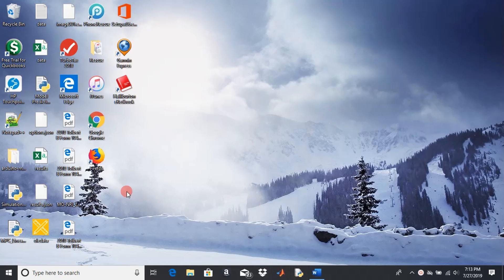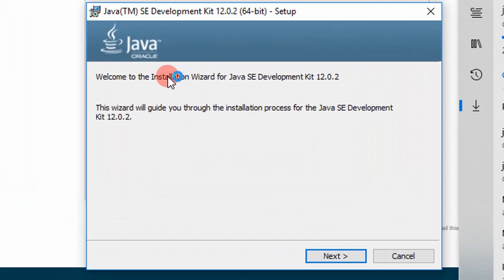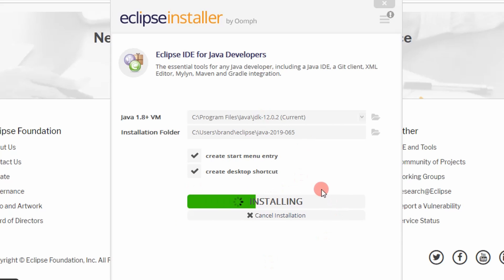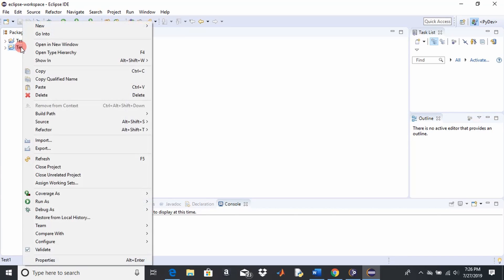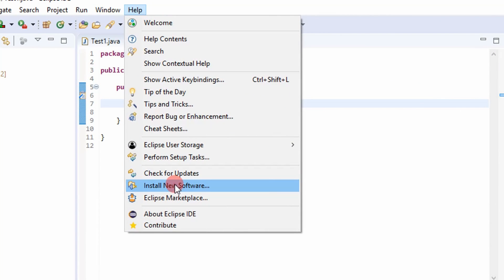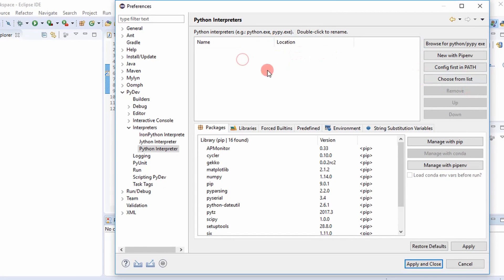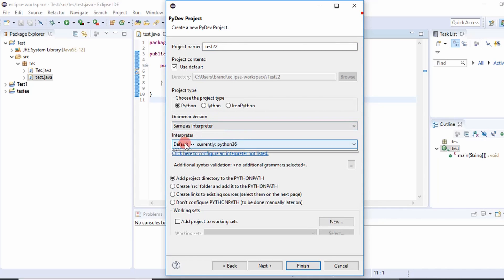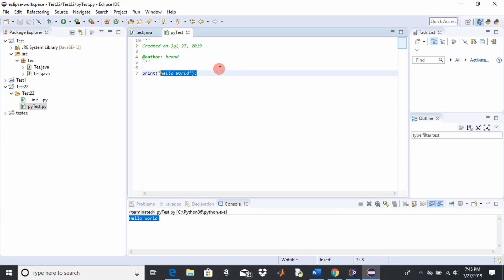Installing Java and PyDev on Eclipse: A Step by Step Approach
In this video I demonstrate how to install the Eclipse IDE with Java and PyDev for python